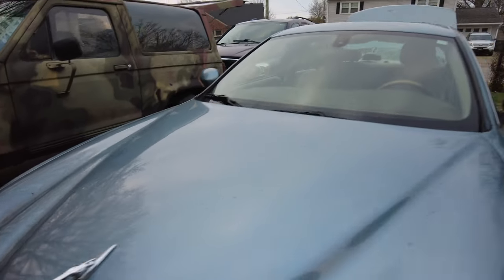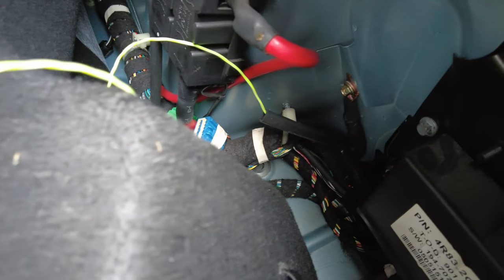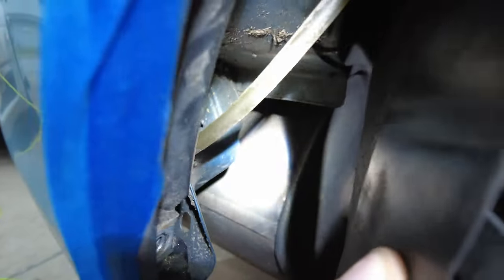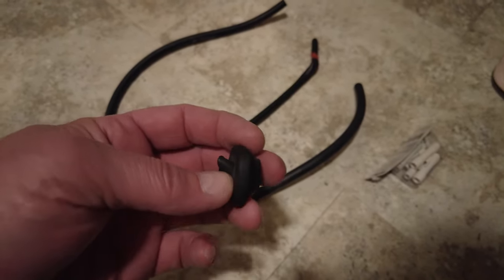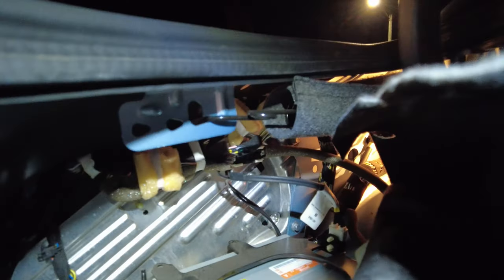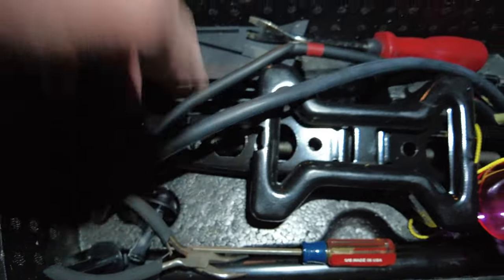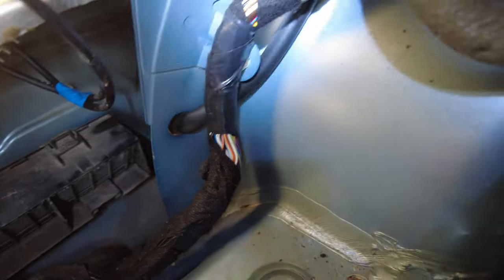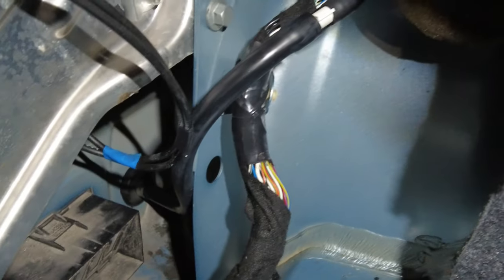How to fix sun roof leak. Blocked Sunroof Drain. DIY: How to Unclog a Sunroof Drain.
Wet floor boards form plugged up sun roof drain. Sun roof drain. Moon roof drain. Jaguar type S wet floor. Blocked sunroof drain. How to unclog a sunroof drain. How To Unblock Sunroof Drains. Video tutorial on how to unplug a sunroof drain. When a sunroof drain does become plugged, the common signs are either a wet headliner, water dripping from the headliner, wet roof pillar, a damp carpet or water pooling in the foot wells. The dreaded interior water leak. It can appear from the oddest places, and sometimes nowhere near where the actual leak is. The most common place I've personal found as a culprit, is the sunroof. Sunroof Drains, Simple Easy Fix. Jaguar S-type Sunroof leaking water leak inside the vehicle . Sunroof leak. Clogged drain. Water leaking Inside car  water leak